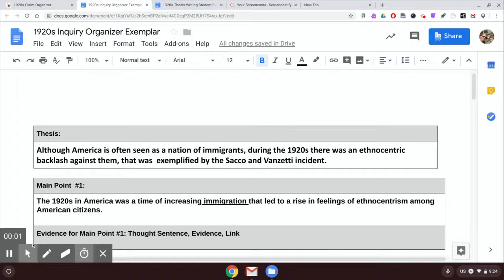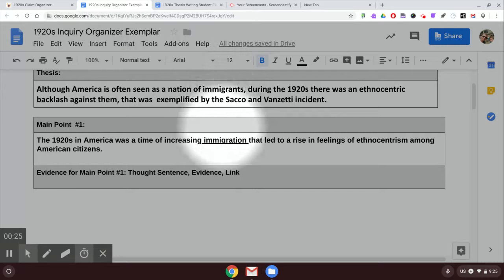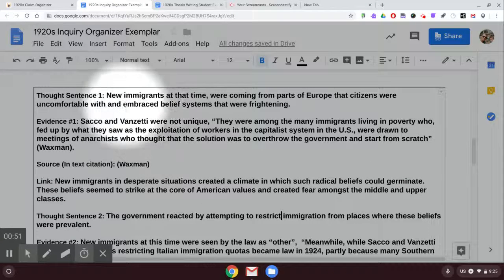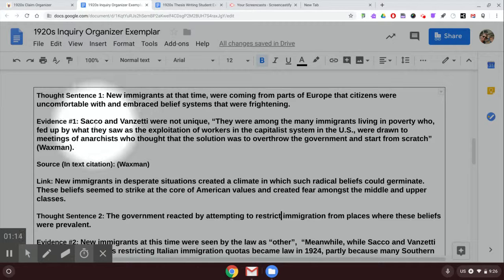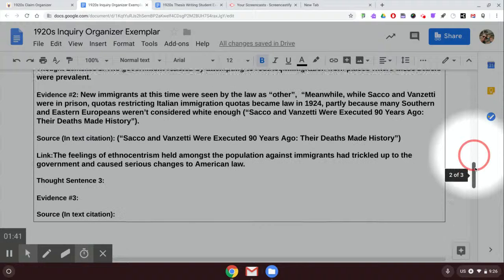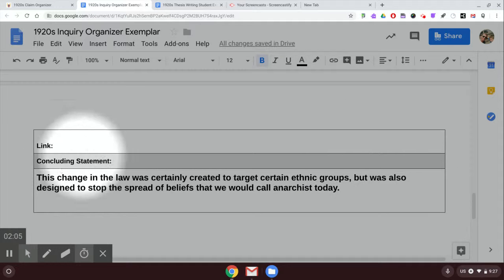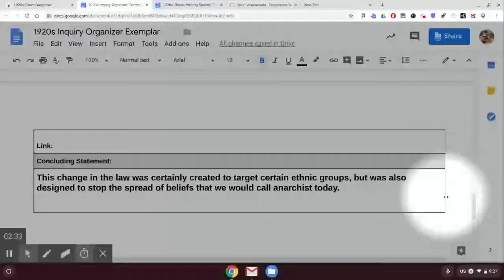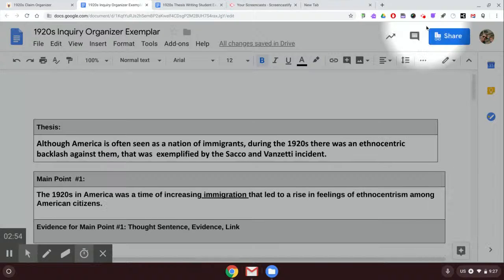Mar 31, 2019 9 27 AM